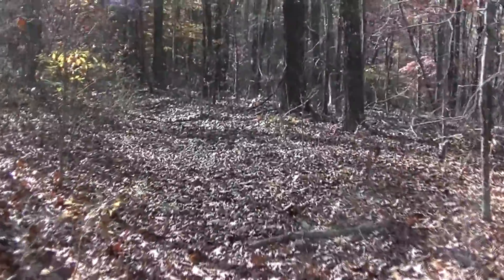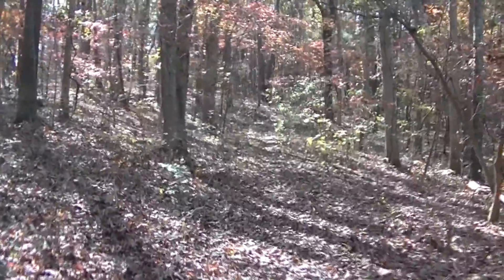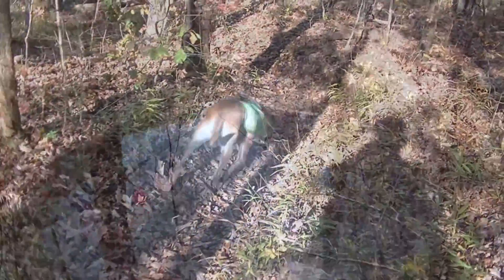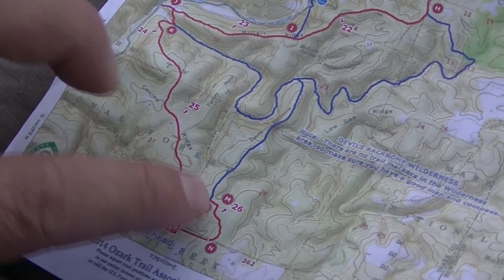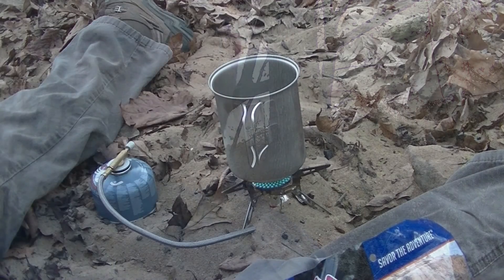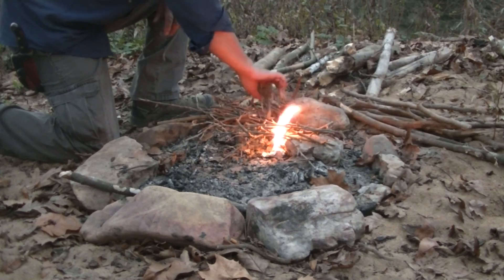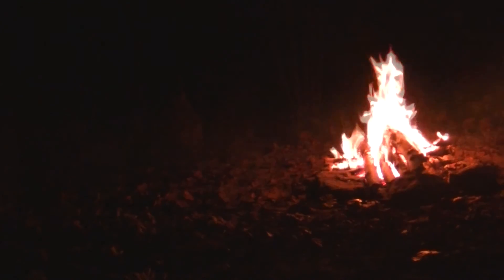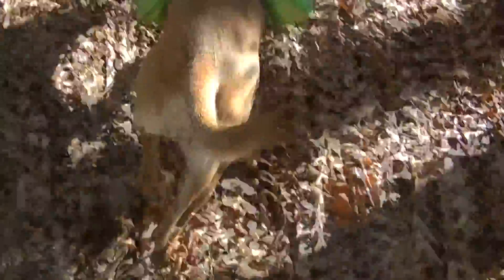Devils Backbone Wilderness-Ozark Trail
On this long overdue adventure Sheba and I take our first trip on the Ozark Trail. Still a lot more to see in this area so we cant wait to get back.